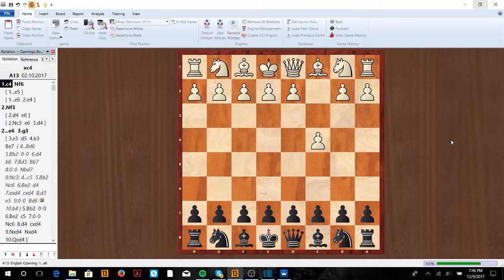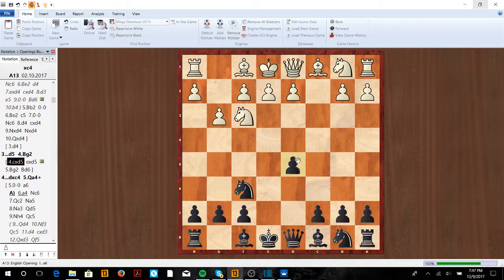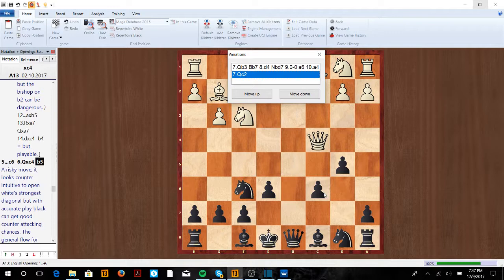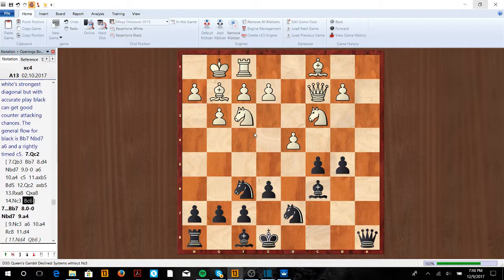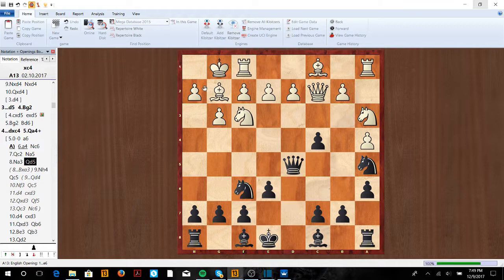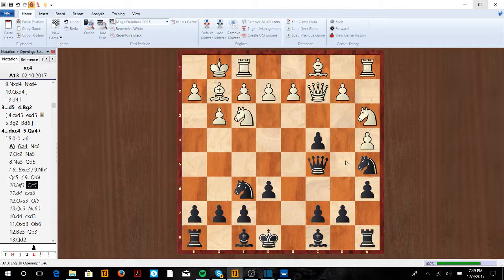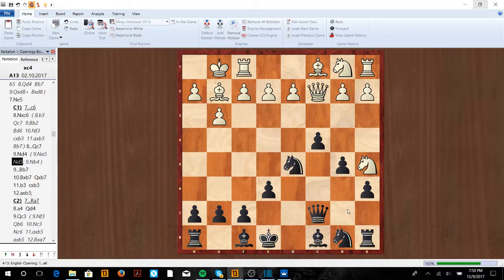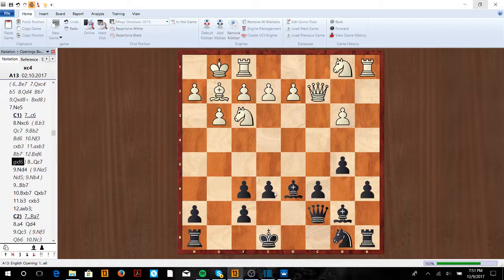How to beat the English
Not sure how to play against the English in chess(Move 1.c4)? In this video we take a in depth look on how to get an advantage against the English! Make sure to check out Wolfchess.org for puzzles, lessons, and more! A great website to help you improve at chess!